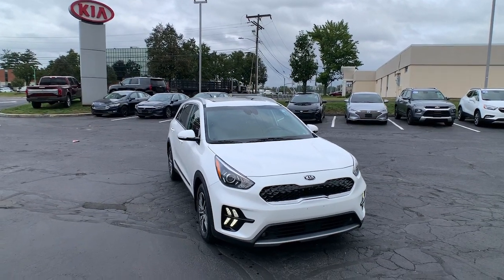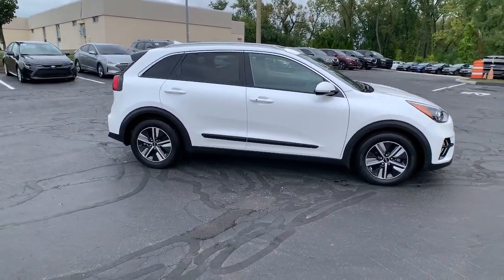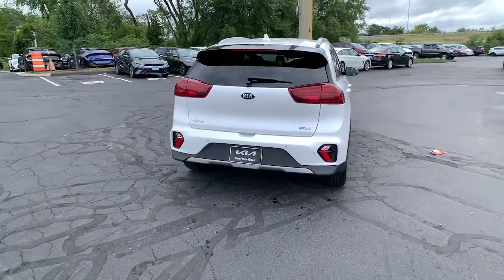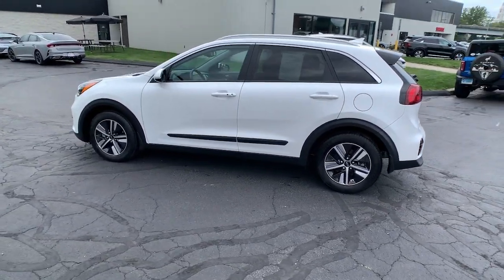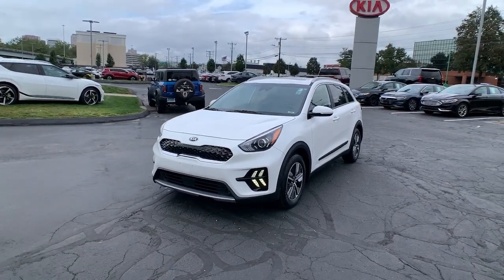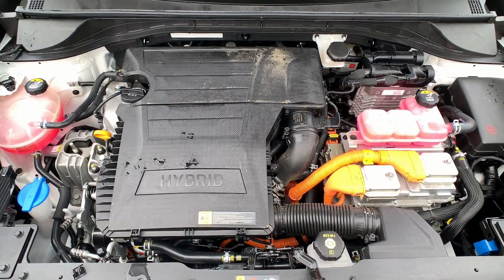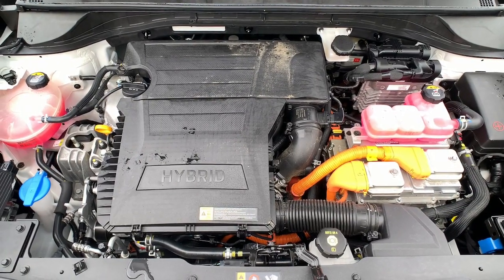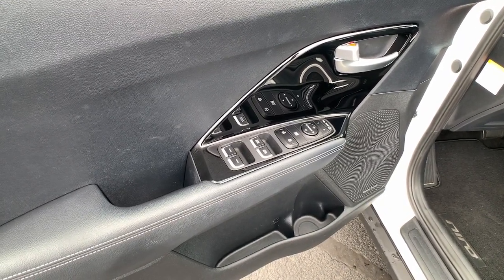2020 Kia Niro East Hartford, Enfield, Bristol, Wallingford, Columbia U05444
Snow White Pearl Used 2020 Kia Niro EX Premium available in 99 Ash Street, East Hartford, Connecticut at Kia of East Hartford. Servicing the East Hartford, Enfield, Bristol, Wallingford, Columbia, CT area.

Recent Arrival! KIA Certified. 2020 Kia Niro EX Premium 1.6L I4 DGI DOHC 16V LEV3-SULEV 30 6-Speed Dual Clutch Alloy wheels Navigation System Power moonroof Radio: AM/FM/HD/SiriusXM Roof rack: rails only Security system Spoiler.Apple CarPlay & Android Auto Exterior Parking Camera Rear Heated & Ventilated Front Bucket Seats brbrWere your best choice for all pre-owned KIA product. to view the entire inventory. 51/46 City/Highway MPGbrbrKia Certified Pre-Owned Details:brbr * Powertrain Limited Warranty: 120 Month/100000 Mile (whichever comes first) from original in-service datebr * Includes Rental Car and Trip Interruption Reimbursement. 3 month Sirius trial subscriptionbr * Limited Warranty: 12 Month/12000 Mile (whichever comes first) Platinum Coverage from certified purchase datebr * Warranty Deductible: $50br * 165 Point Inspectionbr * Vehicle Historybr * Transferable Warrantybr * Roadside Assistance